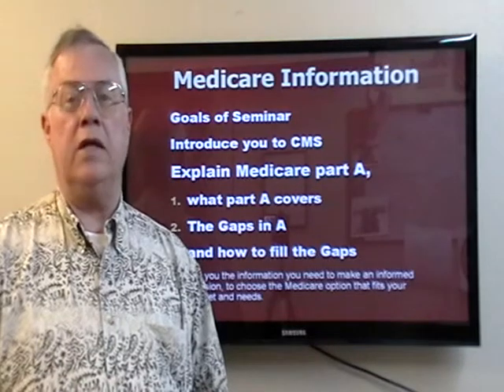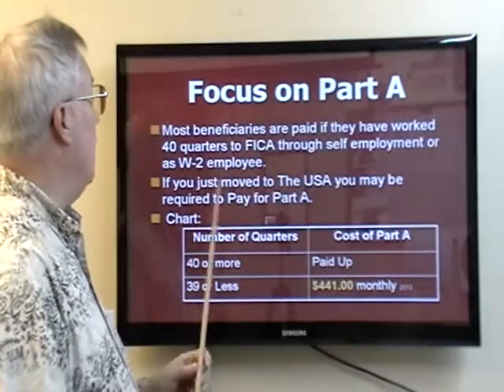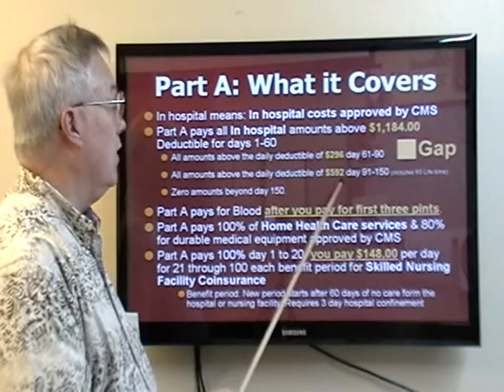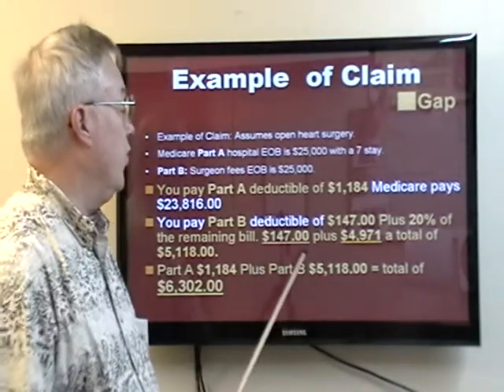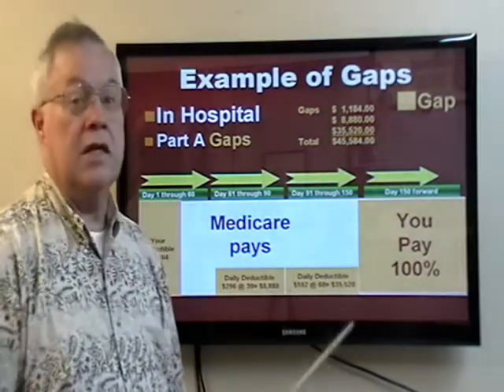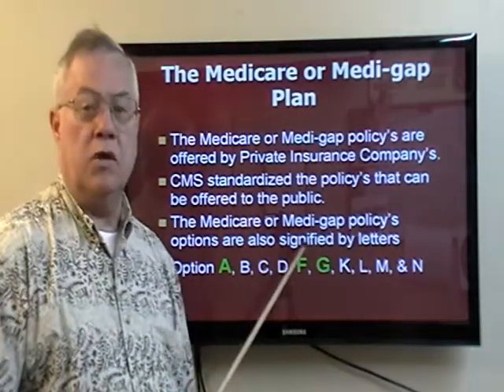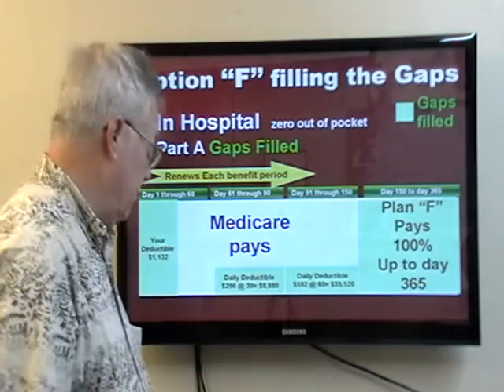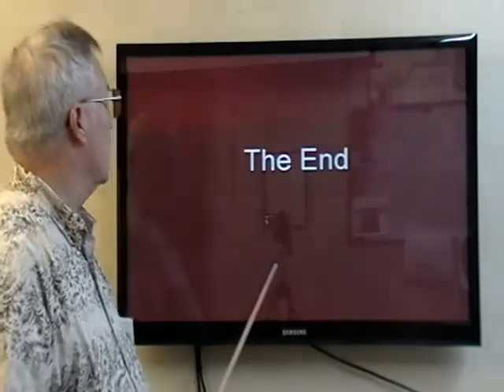CMS Medicare Plan part A 2013, Medicare plan explained in under 10 minutes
Medicare plans from CM S, Part A, B, C, D are difficult to understand.  The Group Division explains Medicare part A in a concise mini seminar, Learn what Part A covers, The Gaps and how to fill the Gaps with a Medicare policy often caked a Medi-gap plan. Save on Free online Medi-gap quotes